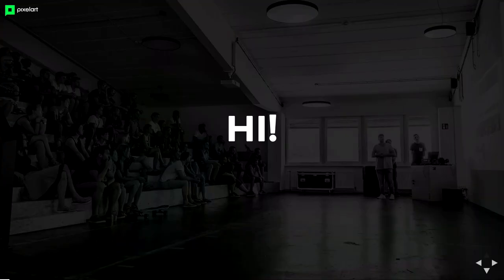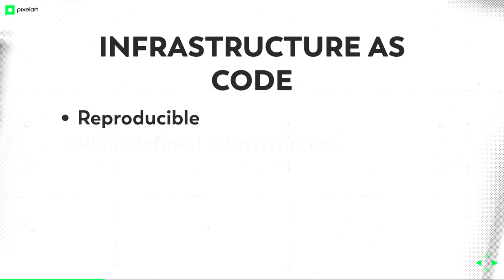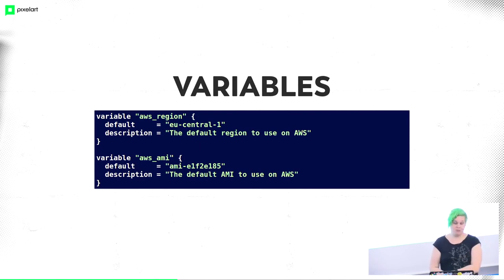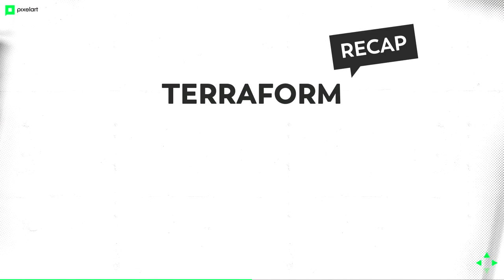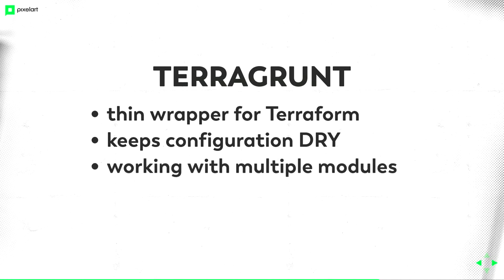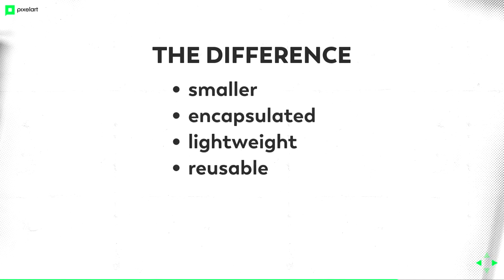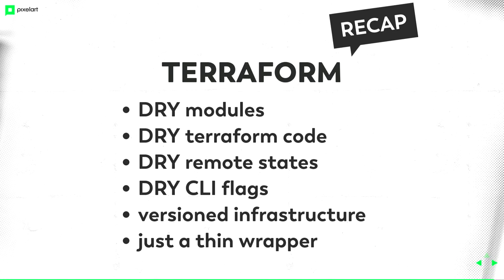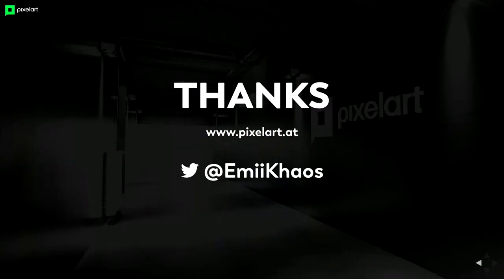2019 - Automated, modularized and versioned infrastructure with Terraform and Terragrunt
Learn to automate your infrastructure with Terraform and Terragrunt in a modularized way. Declare your servers as cattle and don't manage them like pets. That's what you are able with fully automated infrastructure.

Terraform modules help you to decouple your infrastructure into reusable components and code them together in a flexible way. With Terragrunt you are able to organize and evolve your infrastructure in a versioned and structured way. With both tools together you have whole insight into your infrastructure by just looking at the code.

Emily Karisch